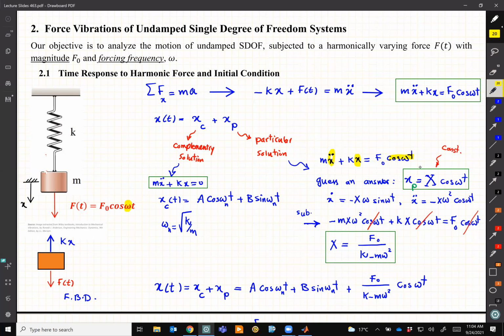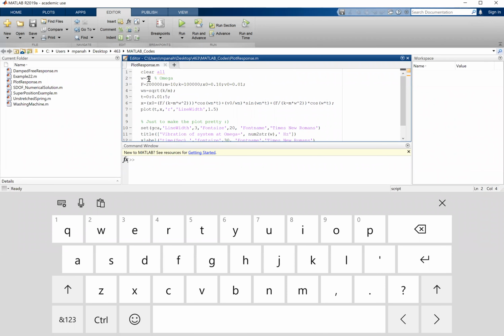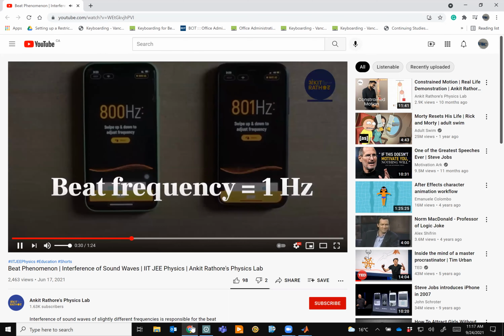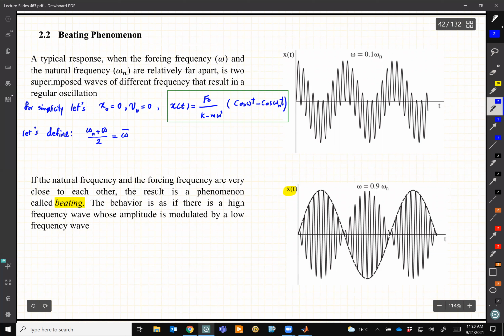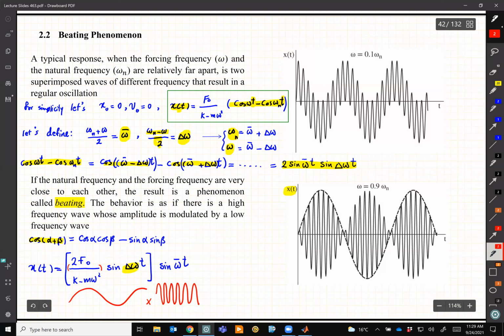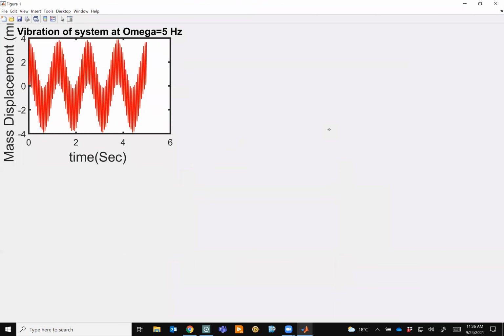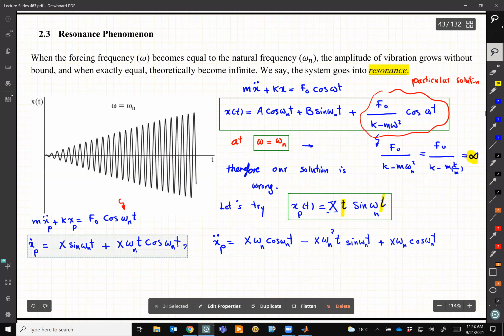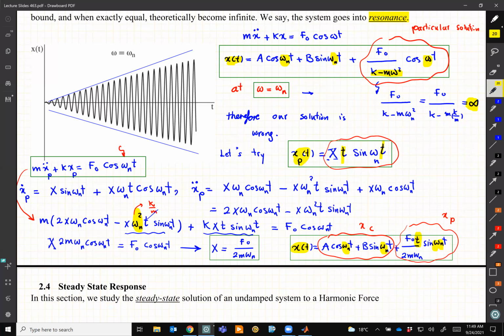Mechanical Vibrations Lecture 05